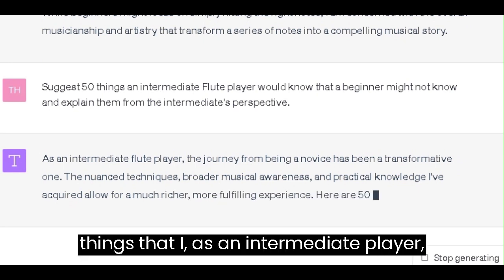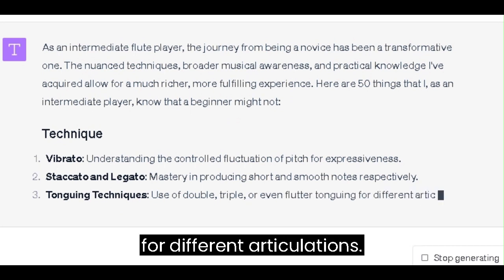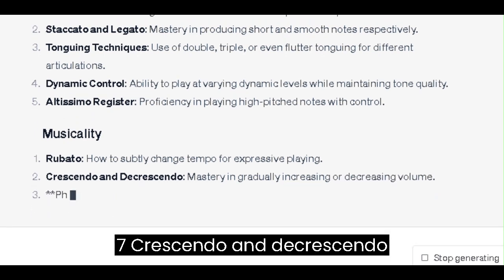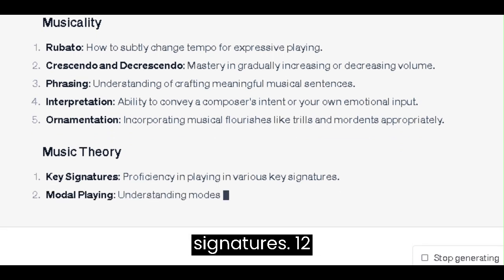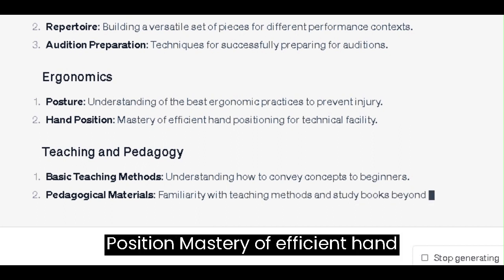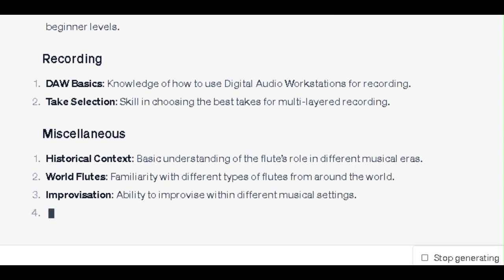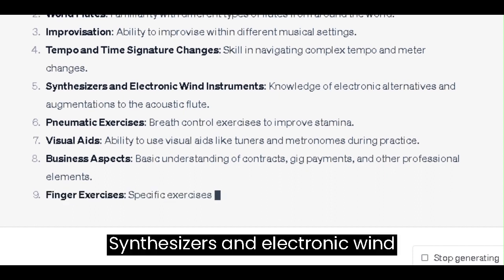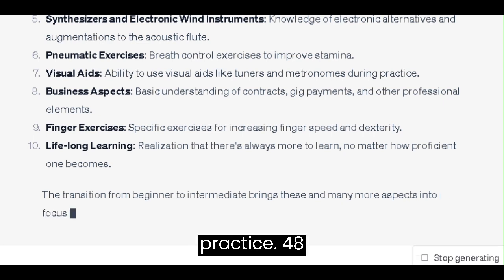Tuned In, Trilled Out: The Essentials for Intermediate Flute Playing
Things an intermediate Flute player should be familiar with.

Follow-up episodes will go into these steps in further detail.